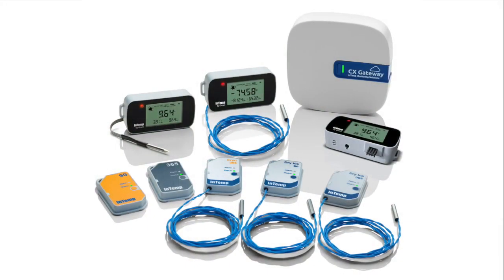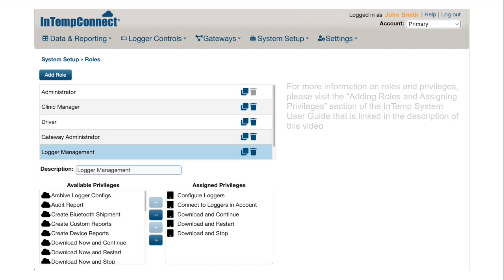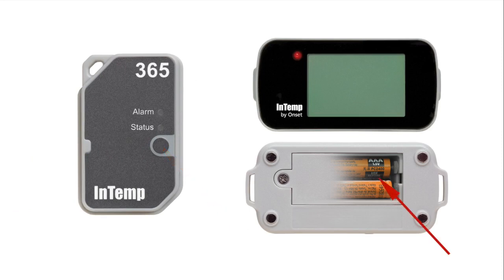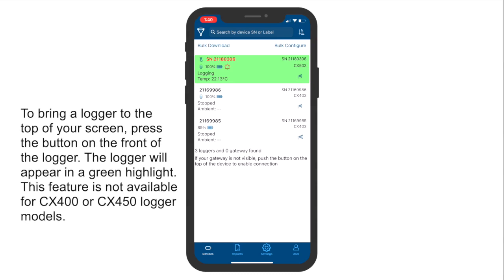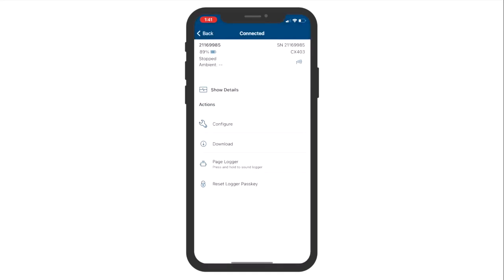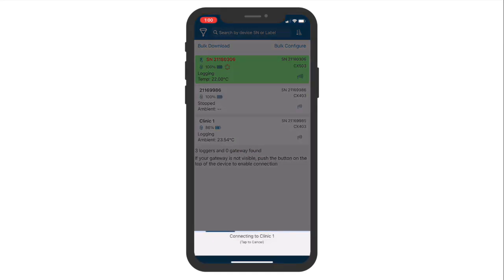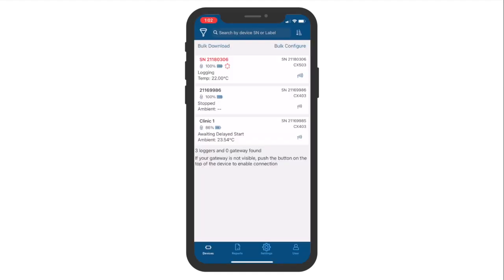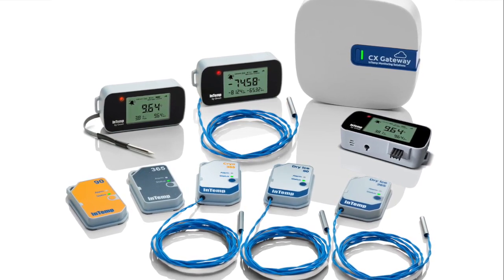InTemp Data Loggers: Getting Started, Out of the Box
A video explaining how to set up, configure and start logging with your new InTemp data logger.